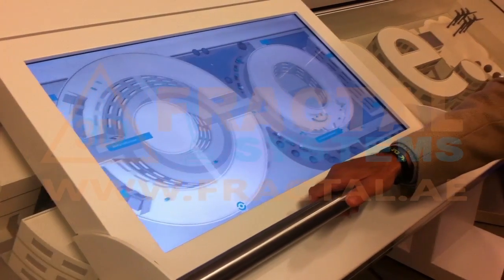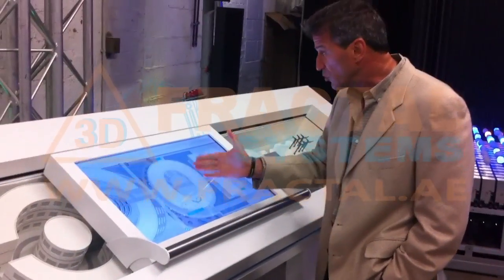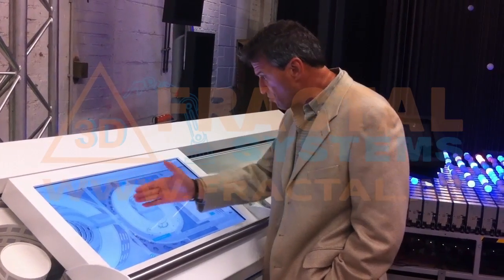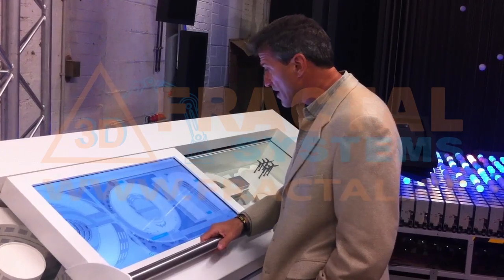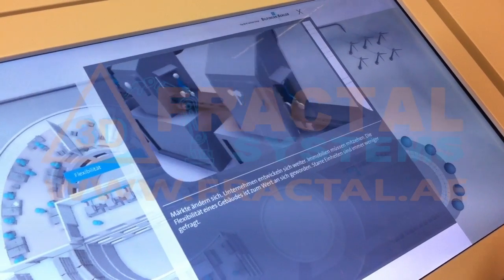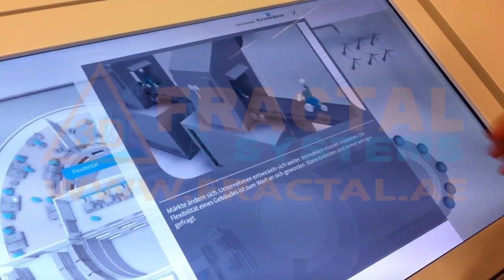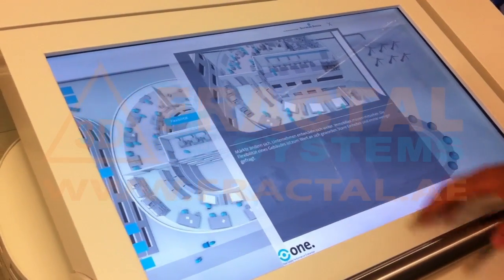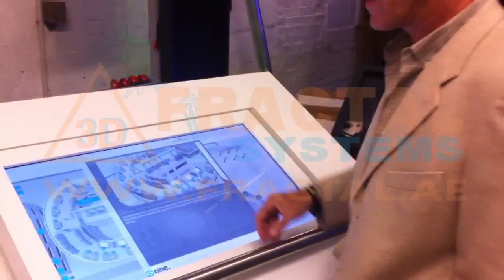Augmented Reality - Sliding screen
This is augmented reality as the screen is like an X-ray scaner. While passing on the model it reveal information about it.